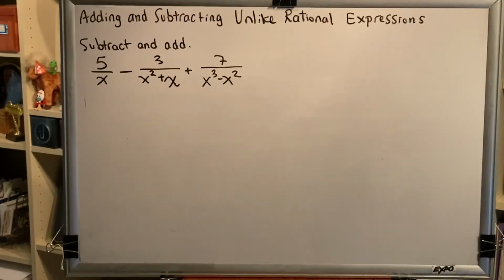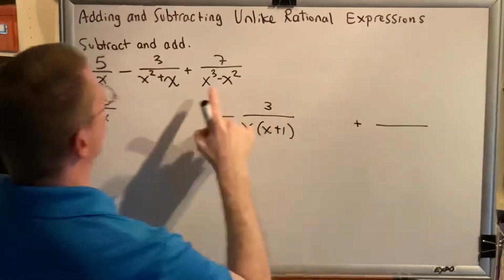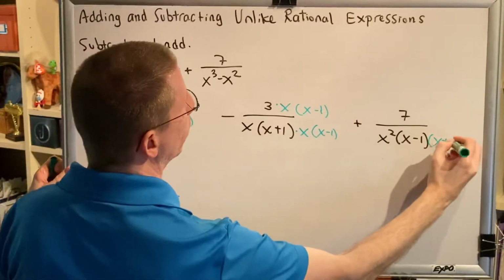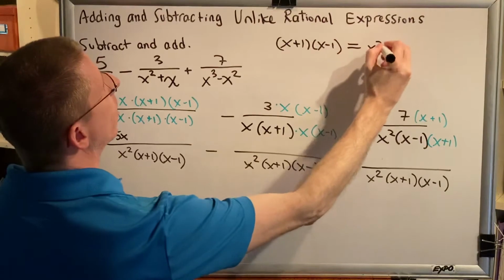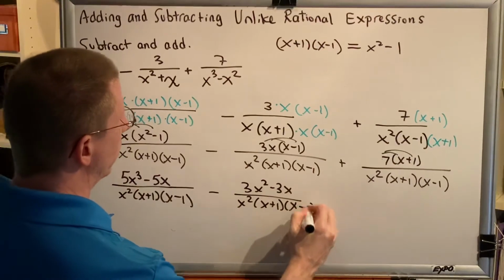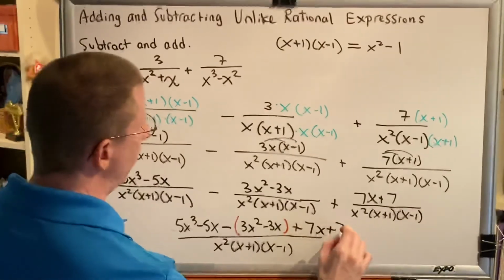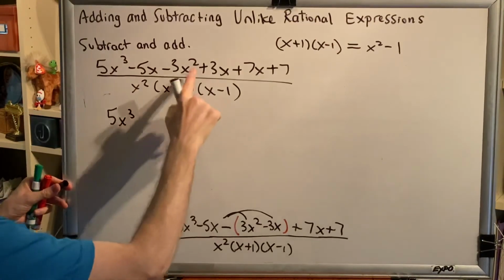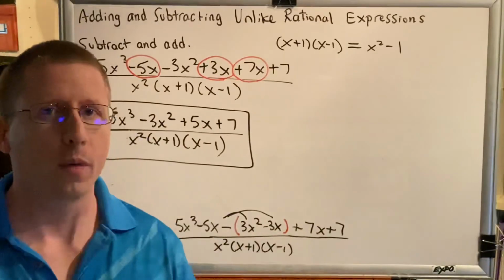Adding and Subtracting Unlike Rational Expressions (Part 2)